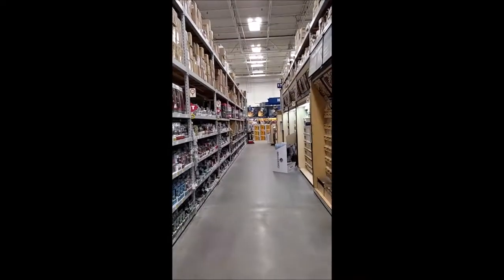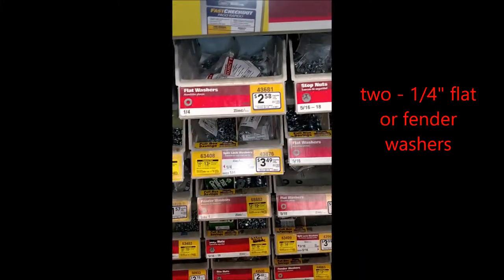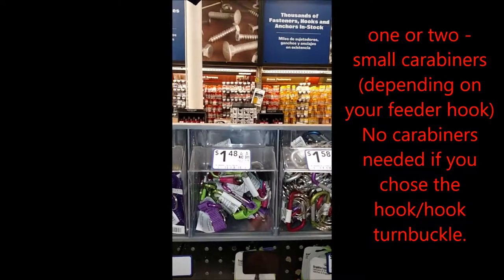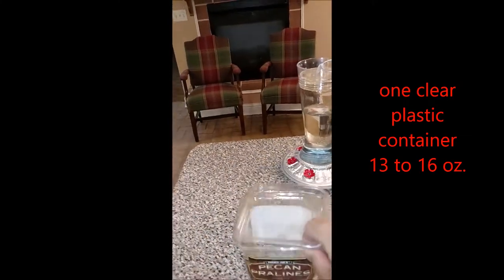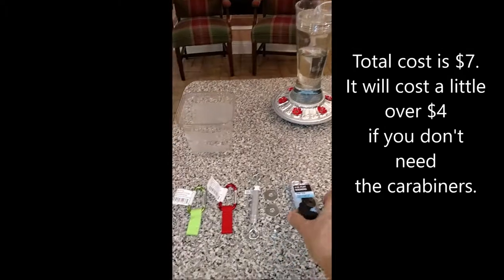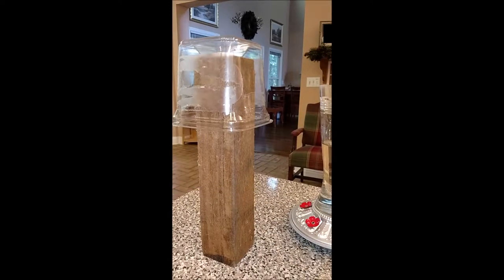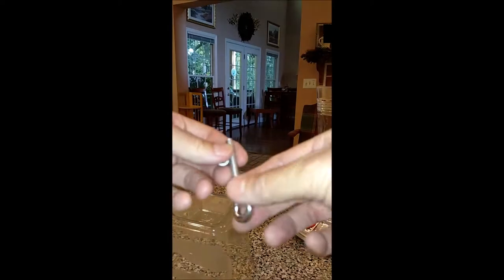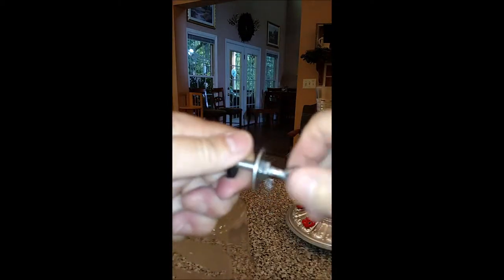Ant moat for hummingbird feeder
Here is a How to video to help you make an ant moat for your hummingbird feeders. This moat is much larger than those that you can buy in the store, so you do not have to add water as often. Just be sure to put Mosquito Bits in the water to discourage larvae. The clear containers let you see when it needs more water.